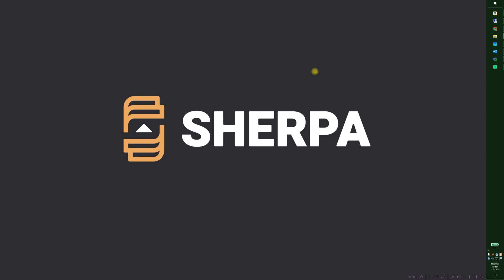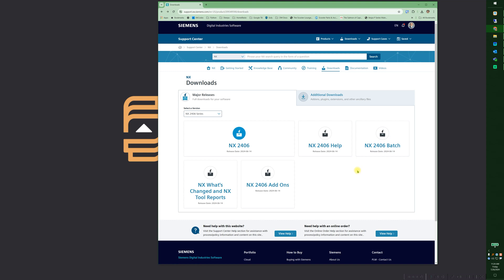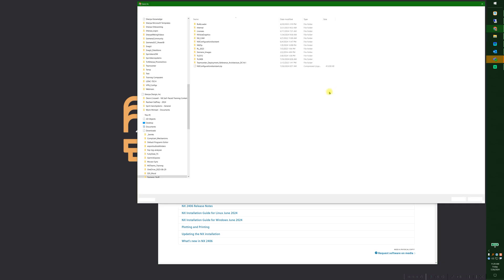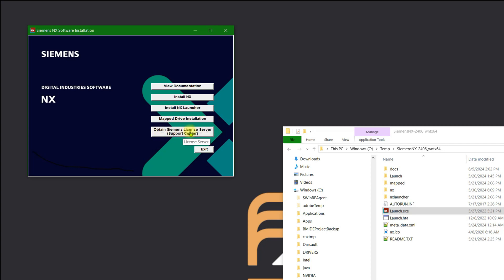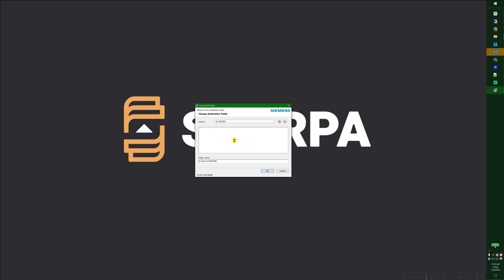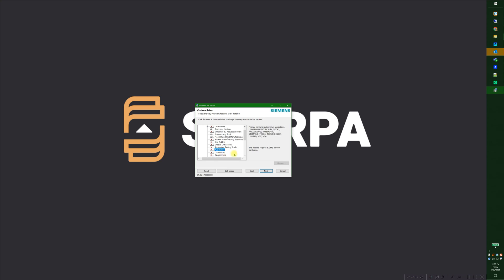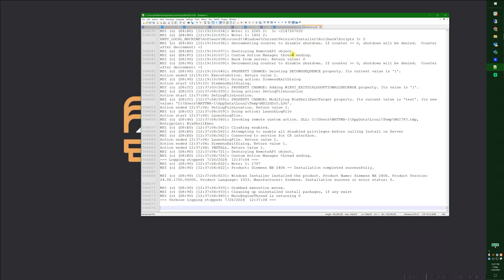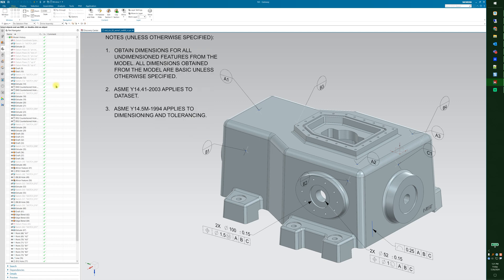Download and Install Siemens NX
In this video, we will navigate to Siemens Support Center, locate NX2406 and download it locally. During the installation, we will pick an install location, connect to the license server, and select the appropriate software to install based on your license landscape and needs. We will also show Additional Add-Ons location and what is available there.

You can get NX 2406, NX What’s Changed and NX tools Reports, and NX 2406 add-on’s – where you will find other tools like easy fill.